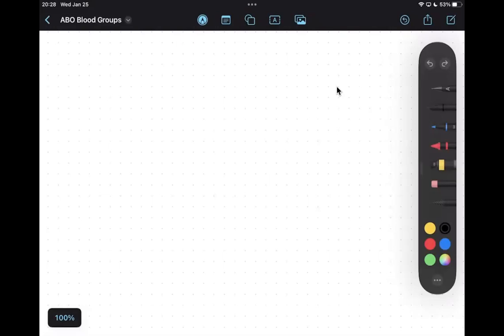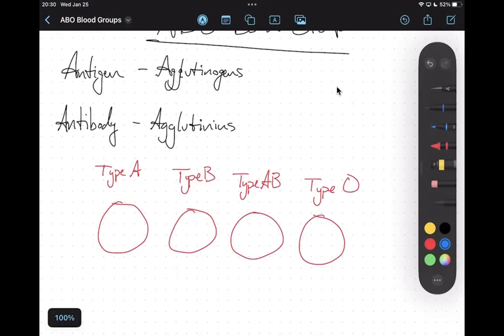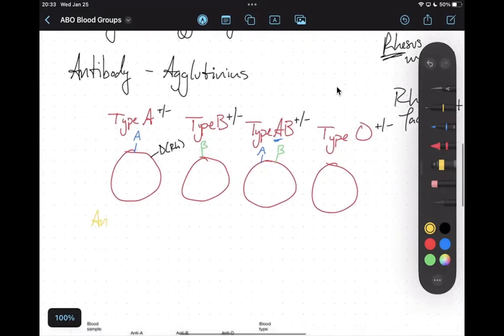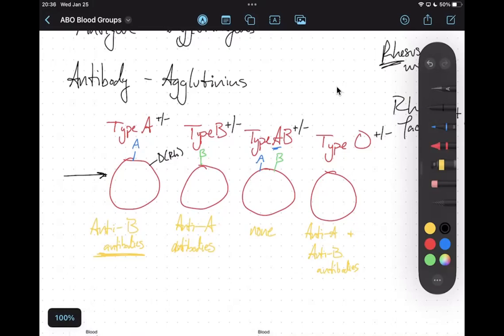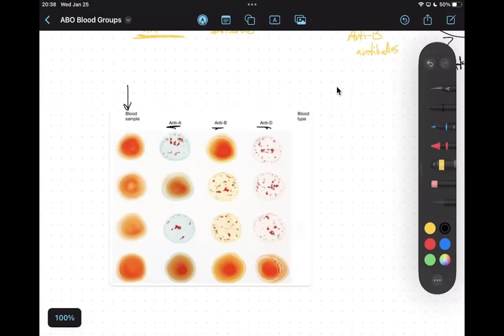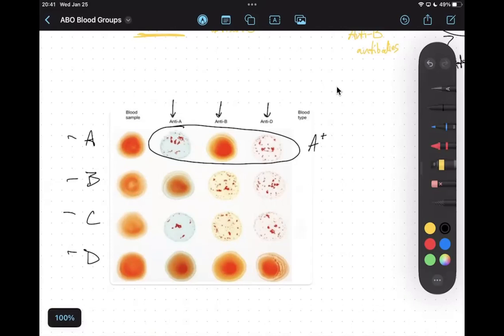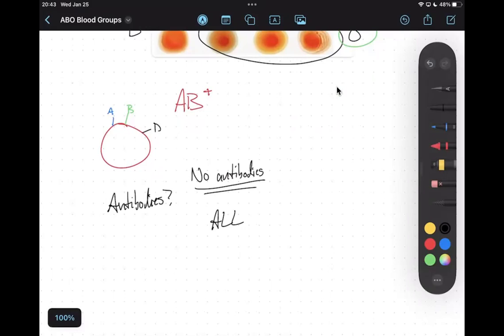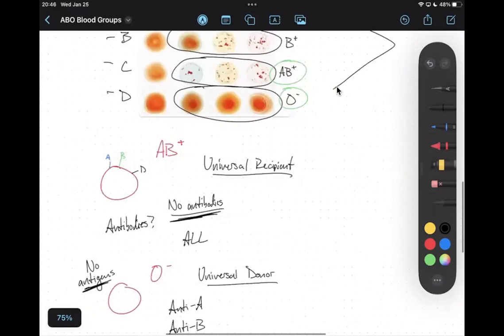Blood Types | ABO & Rh Blood Groups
This video discusses the basis for the various blood groups including their surface antigens and plasma antibodies. Identification of blood types using blood typing samples is also discussed along with the idea of a universal recipient and universal donor.